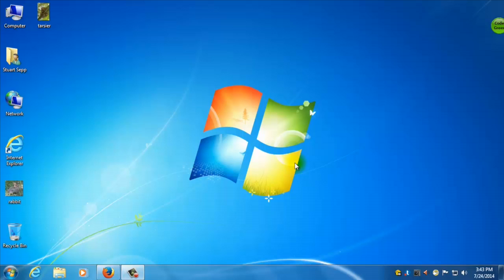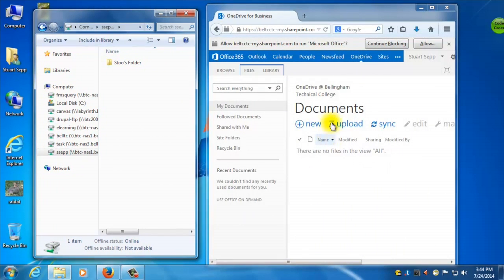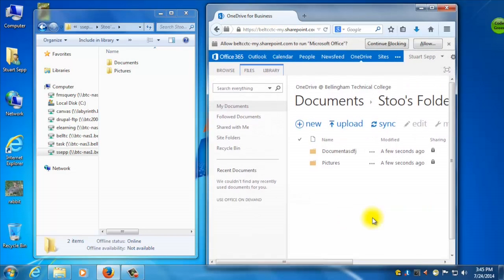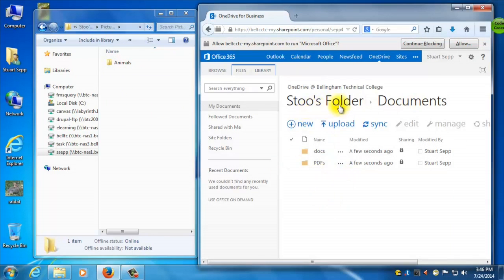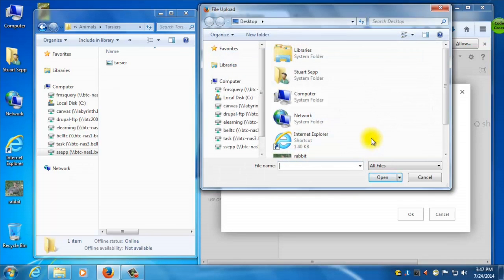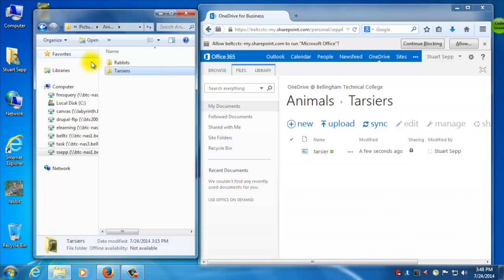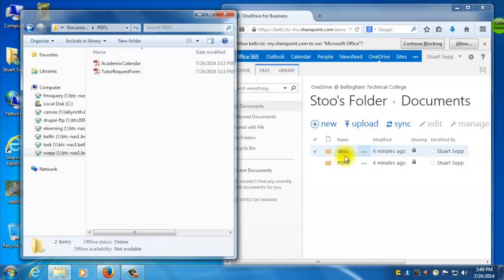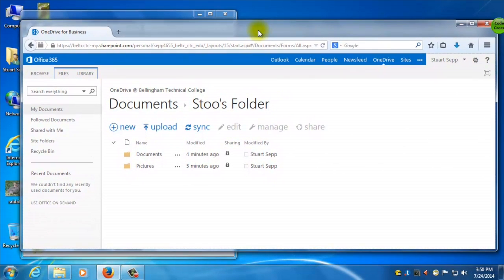Basic File Management in OneDrive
This Video Lesson covers the basics of file management in OneDrive's web interface